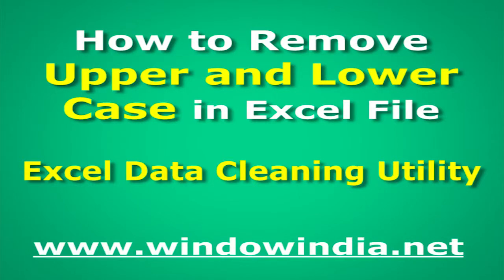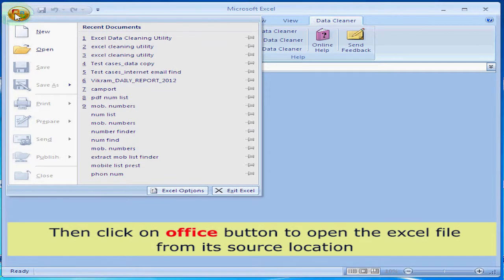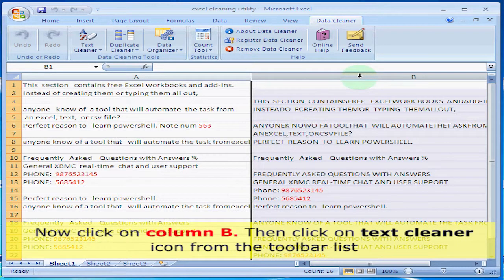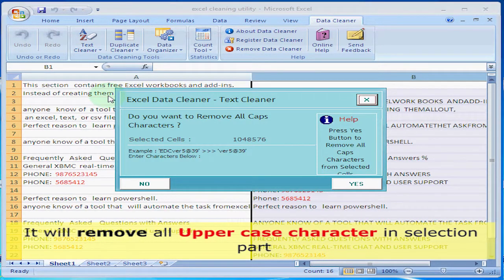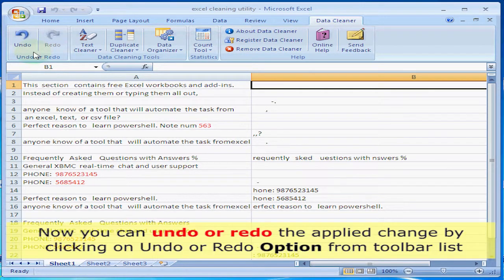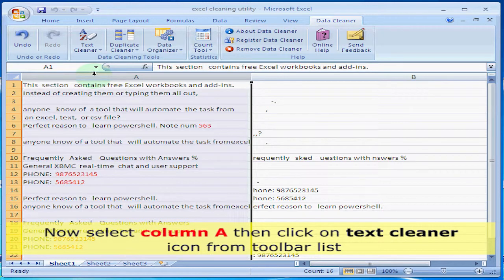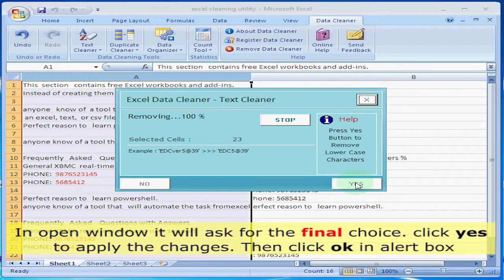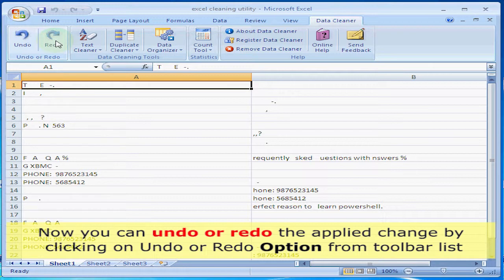How to remove upper and lower case in excel file?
How to remove upper and lower case in excel file. For details:
Excel Files Data Cleaning Utility is vital excel utility to remove upper and lower case. You can clean your excel file by using its toolbar options. You can remove extra spaces, duplicate, digits, alphabets or any text from selected cells or records.

You can clean or remove duplicate in excel easily by using its commands. You can remove duplicate or any text from selected cells or excel sheet. Data Cleaner software is the best tool for remove upper and lower case from excel file. Data Cleaner tool is also Known as Duplicate remover software. It can remove the duplicate from excel file or sheet quickly. It is best tool in the market for remove duplicate record, extra space and upper or lower case records from the excel sheet.

The Key Features:

• It can remove numeric/alphabet characters in excel.
• It can easily remove user-defined characters in excel.
• It can remove upper/lower case characters in excel.
• It can also remove leading, trailing & extra spaces in excel.
• Conditionally remove/replace characters in excel.
• It is the best duplicate cleaner and preventer for excel.
• It can remove duplicate rows in excel.
• It can color or remove unique rows in excel.
• It can easily remove empty rows/columns/cells in excel.
• Remove empty worksheets in excel.
• Change case utility for excel.